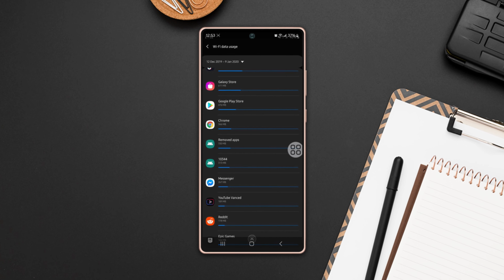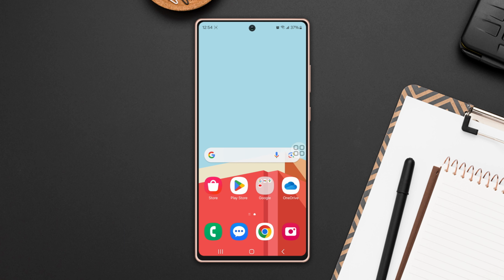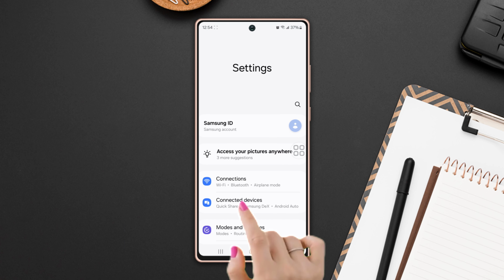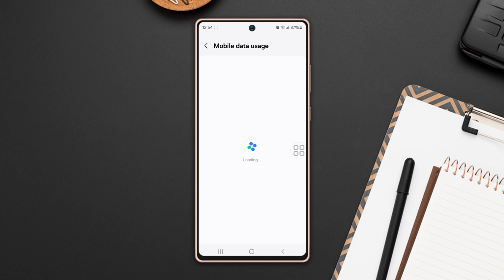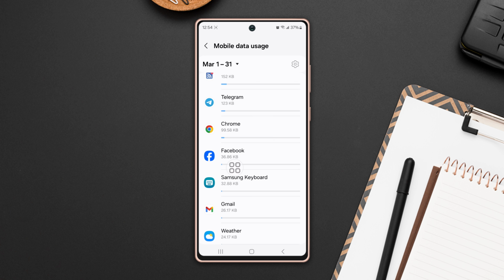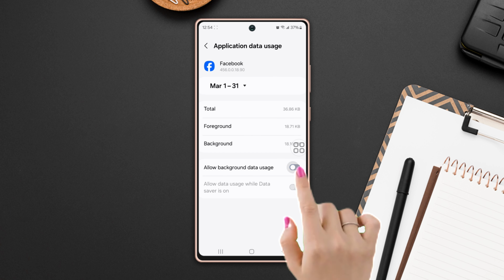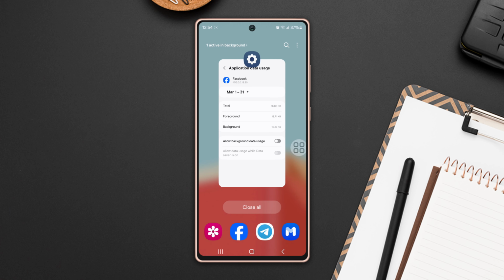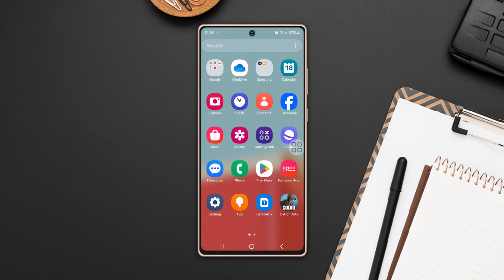How to Restrict Apps from Using Mobile Data on Samsung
Do you need to restrict mobile data for apps? If you wanna restrict apps from using data, no more worries. I've come up with a solution video guide on how to restrict apps from using mobile data on Samsung. Watch the video to discover the right method to stop internet access to apps Samsung and how to restrict apps from using the internet Samsung.

In this video tutorial, I'm gonna show you how to restrict mobile data for apps in Samsung and how to turn off the internet for specific apps Samsung. So, watch the entire video and follow the steps. Learn how to turn off the internet for specific apps Samsung and how to restrict app data usage on Samsung.

00:01- Video intro
00:17- The Process
00:44- Process ending